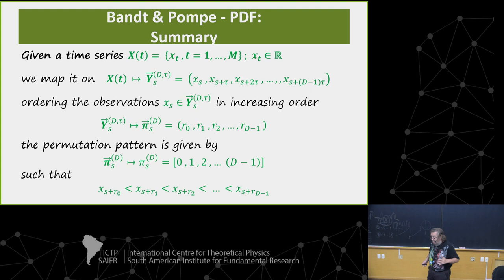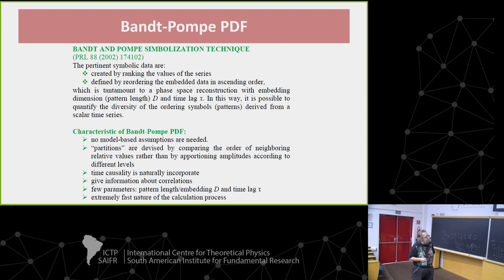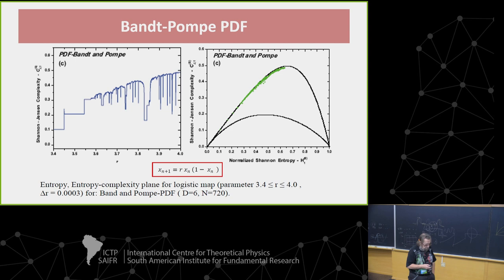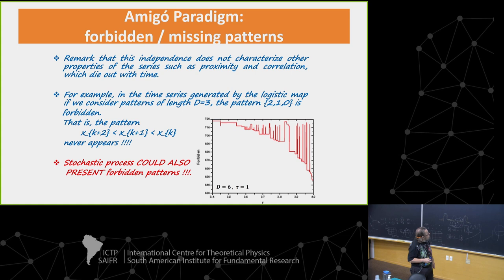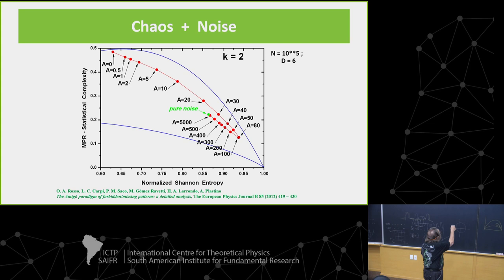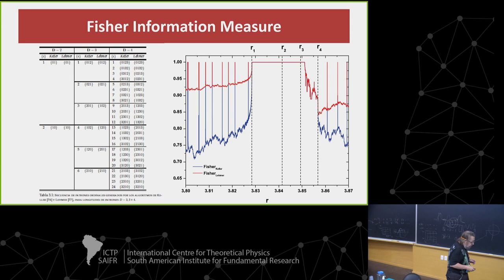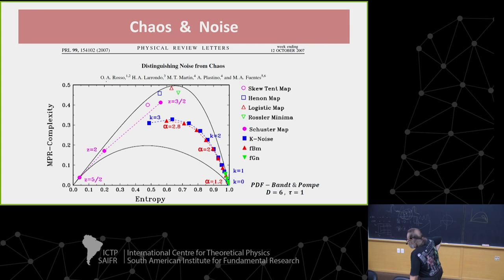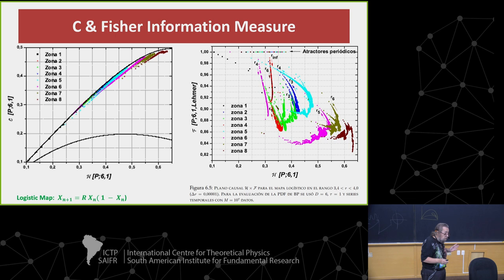Osvaldo A. Rosso: Information theory tools for neuroscience applications - Class 2 of 3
School on Nonlinear Dynamics, Complex Networks, Information Theory and Machine Learning in Neuroscience
ICTP-SAIFR

Speakers:
Osvaldo A. Rosso (Universidade Federal de Alagoas, Brazil): Information theory tools for neuroscience applications